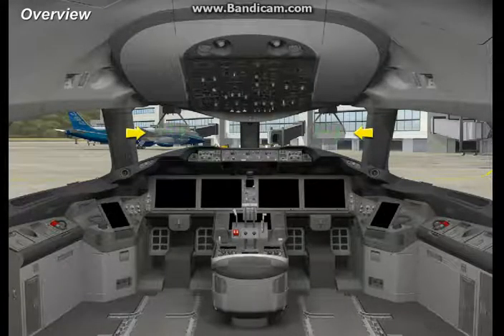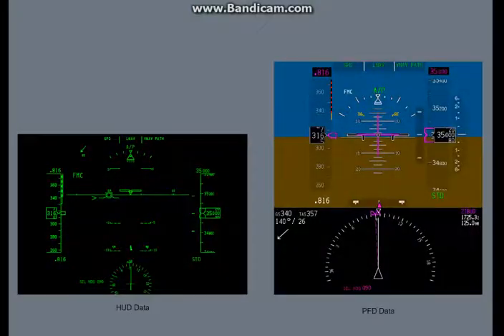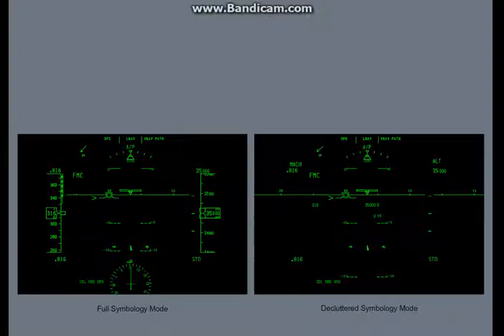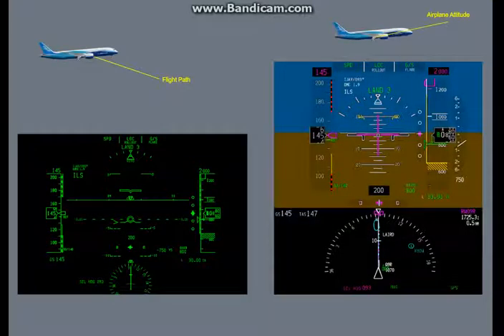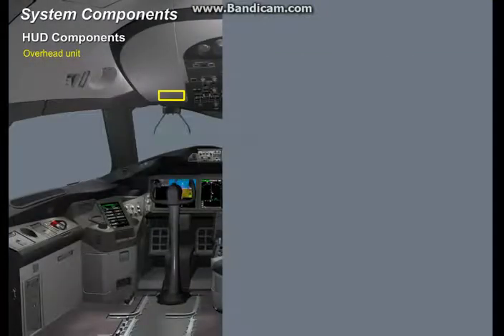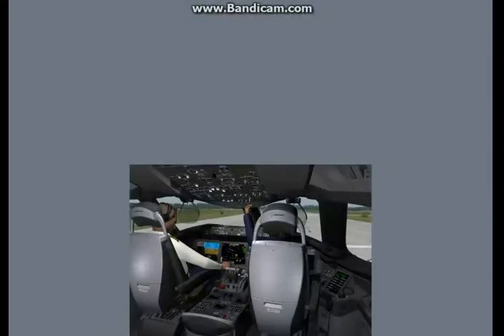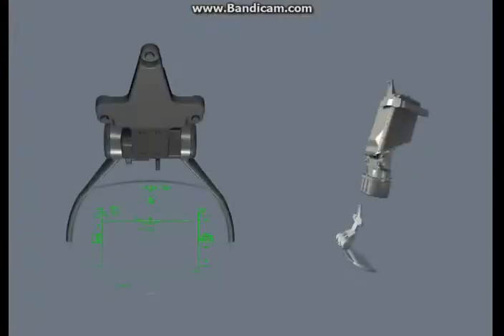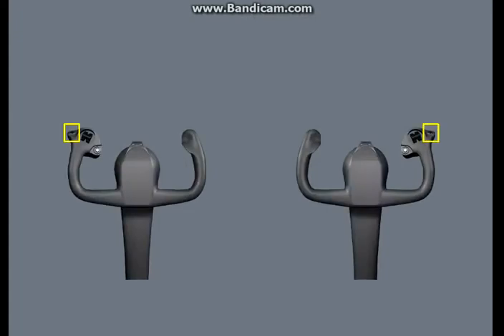Boeing 787 Head Up Display-HUD (Introduction)